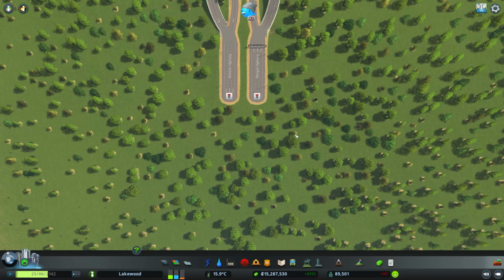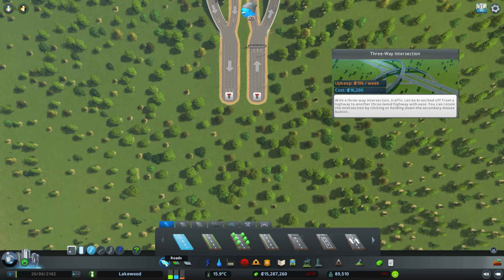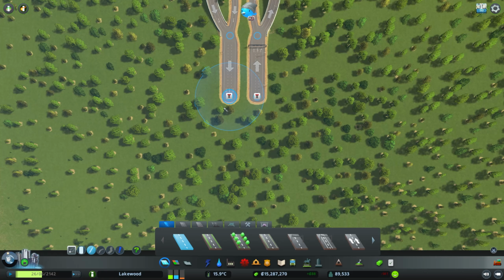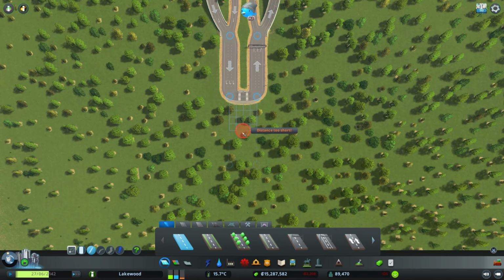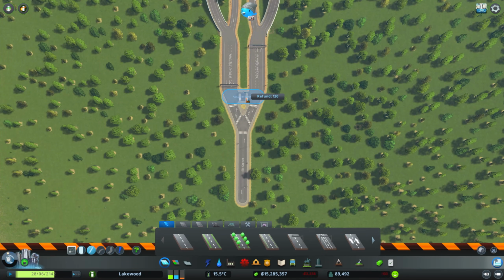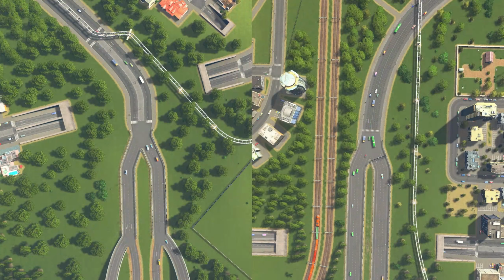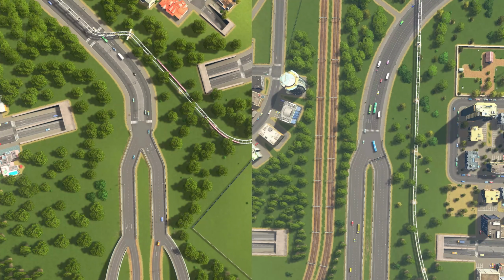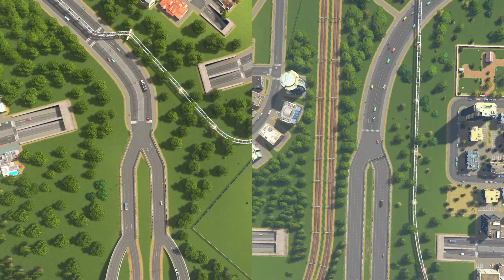Quick and Easy Highway Exit | Cities: Skylines Tutorial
This tutorial shows a quick and easy highway exit to city road network. This design is best used with two parallel highway lanes such as those from the default three-way and cloverleaf intersections.

Map: Eden Valley from the Green Cities DLC

DLCs enabled: After Dark, Snowfall, Match Day, Natural Disasters (with disasters at ~25%), Mass Transit, Green Cities, Parklife, Industries, Campus, and Sunset Harbour

Music used in this video is from the Cities: Skylines (Original Game Soundtrack) composed by Paradox Interactive.

Accessed May 20, 2020